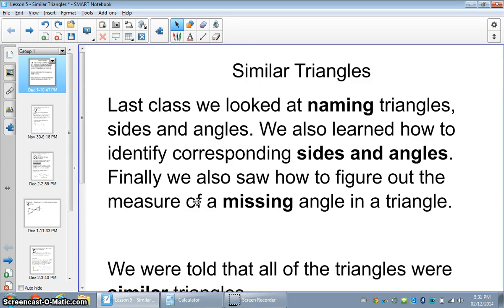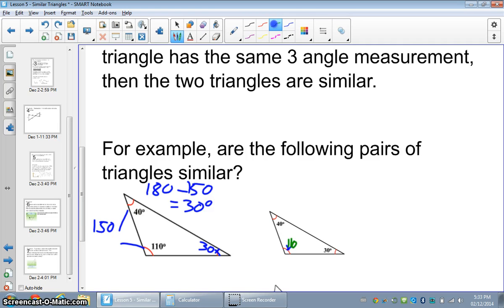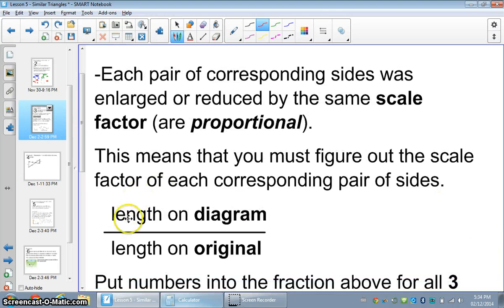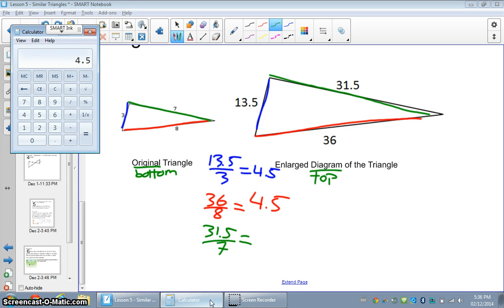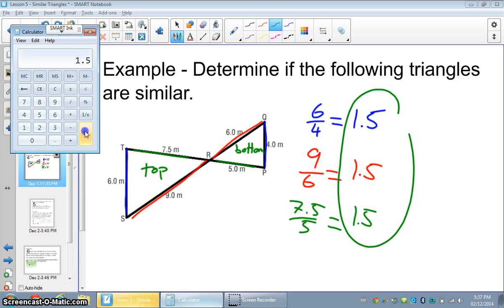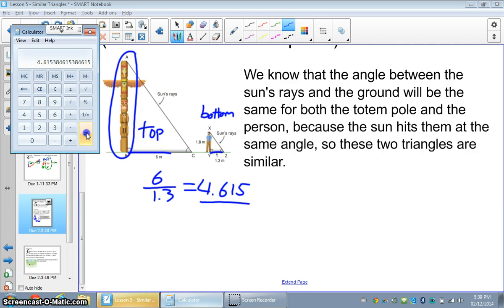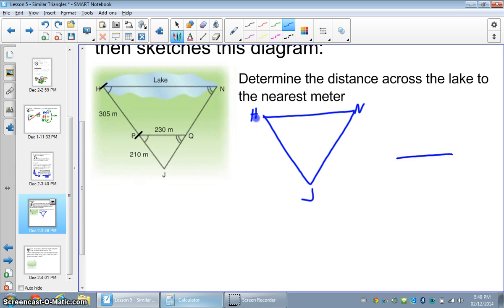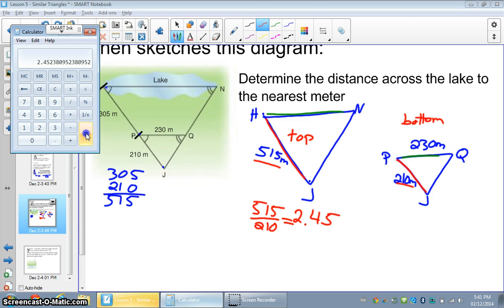Lesson 5 Video Similar Triangles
Video on Similar Triangles for Mr. Doiron's Grade 9 math class